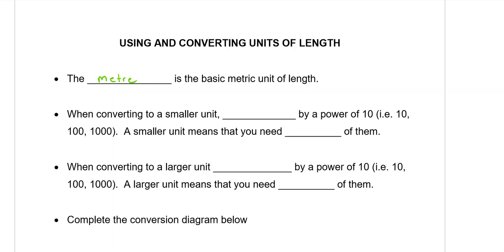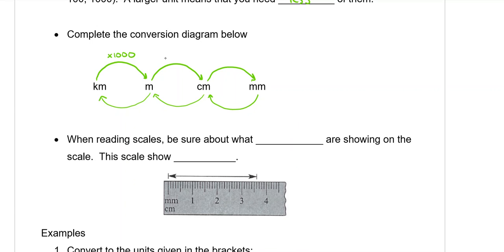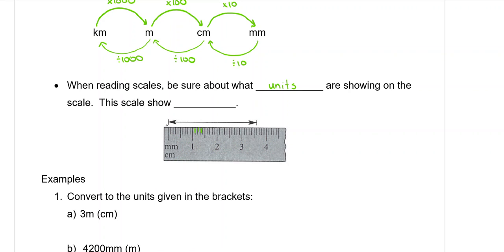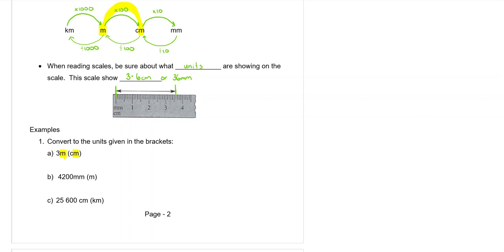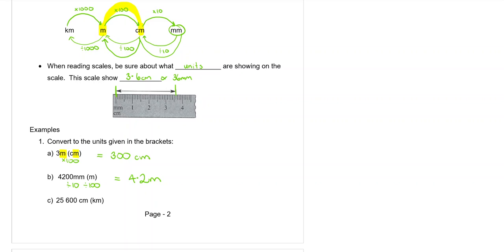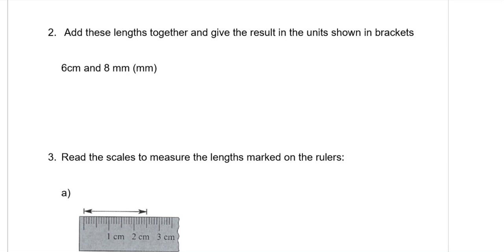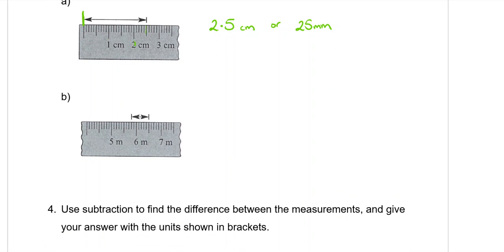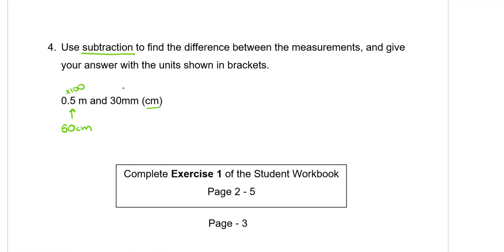Yr 7 Measurement 1 - Using and converting units of length